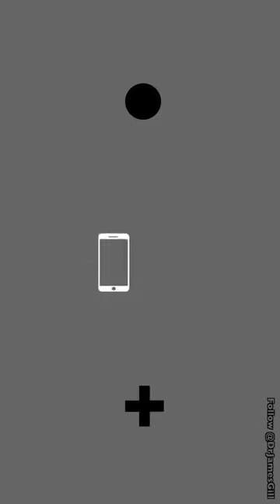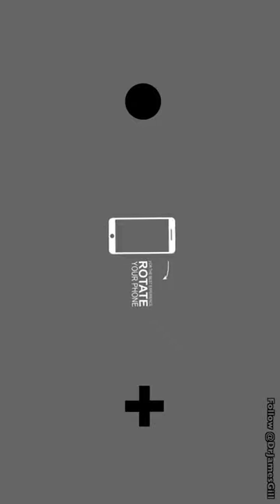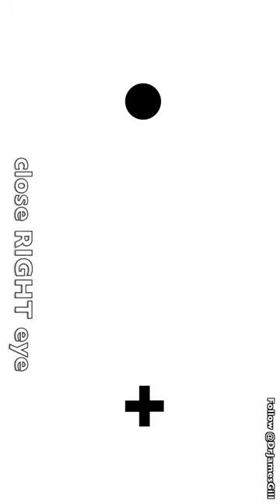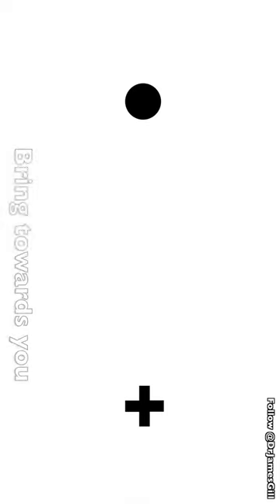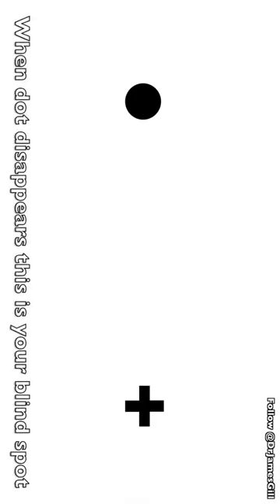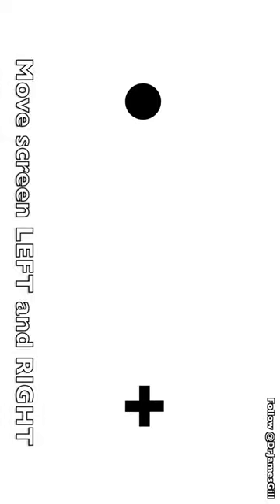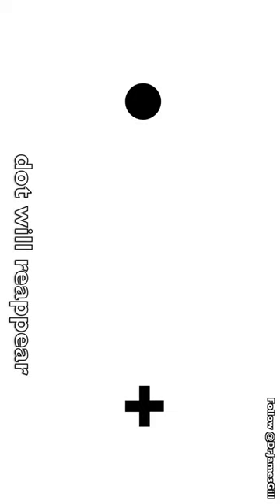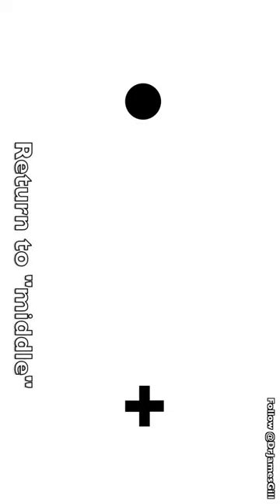Take This Test to Find Your Blind Spot 🧐